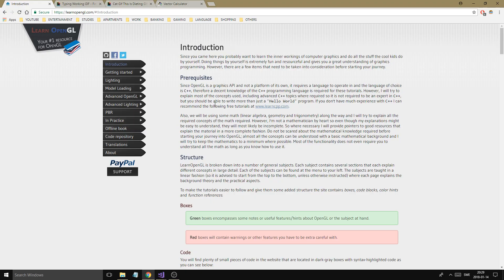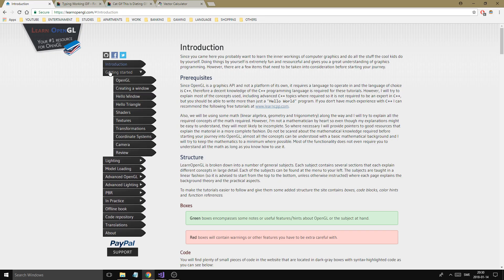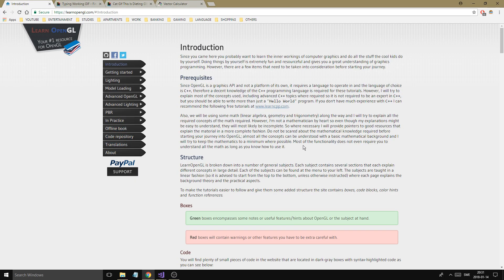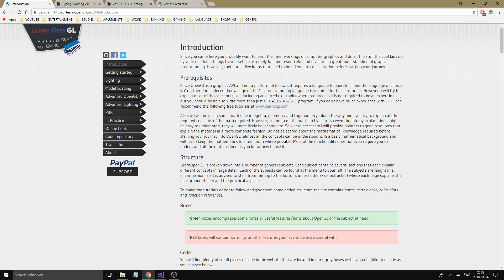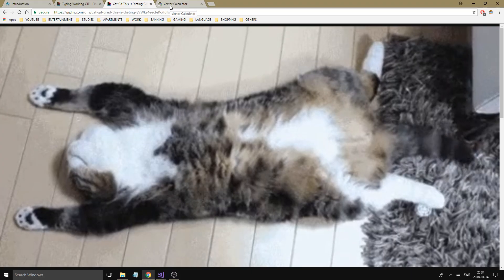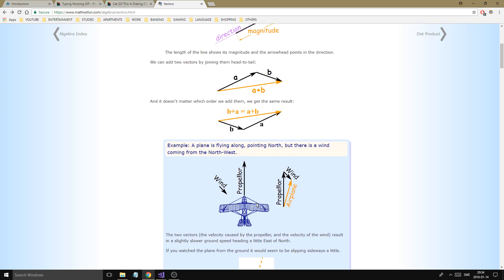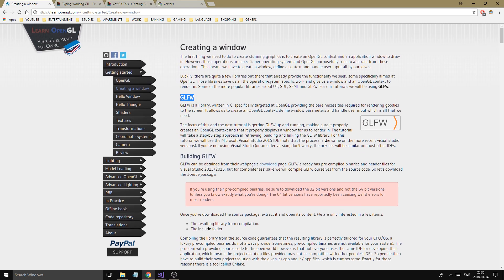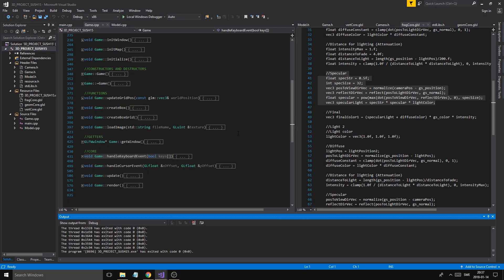OpenGL/C++ 3D Tutorial 01 - Introduction (Learn the basics and more!)